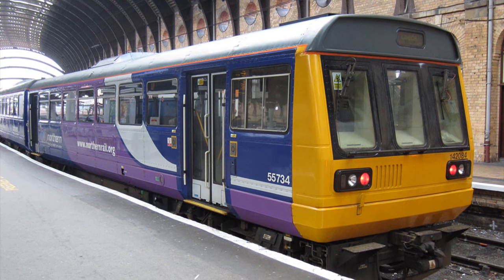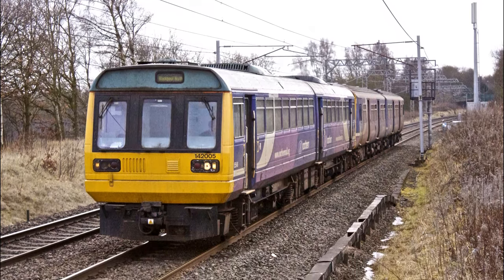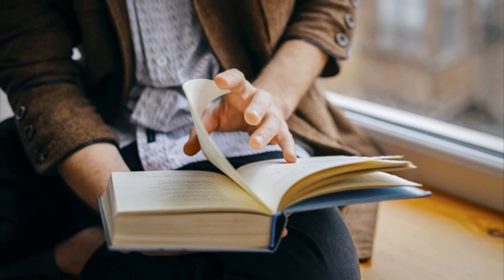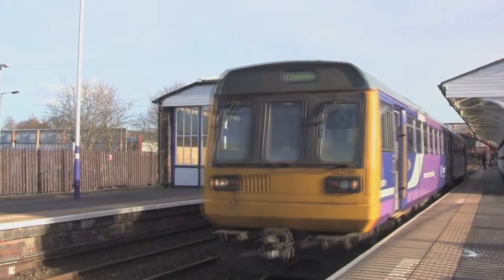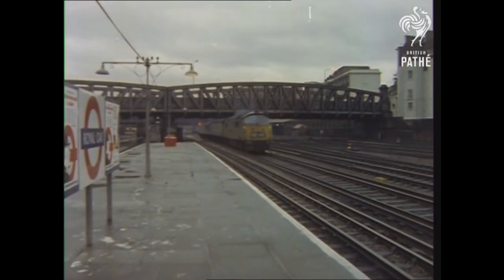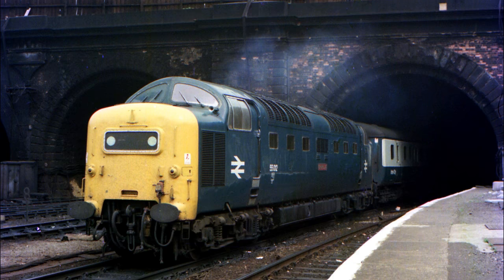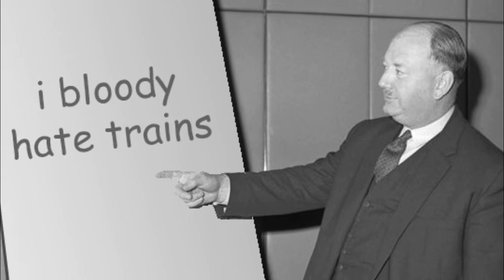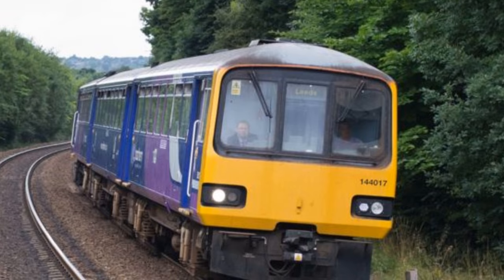The Worst Trains Ever Made - Pacer Trains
Today, we'll be having a look at 'Pacer' trains in my new idea for a video series called Historically Rubbish. It's basically going to be about things throughout history that have got an infamous name for themselves. Hope you enjoy!

The stuff I use to make my videos:

Camera: iPhone 5S
Outdoor microphone: RØDE smartLav+
Indoor microphone: Blue Snowball iCE
Video editing software: Sony Vegas Pro 13
Audio editing software: Audacity and Adobe Audition CC